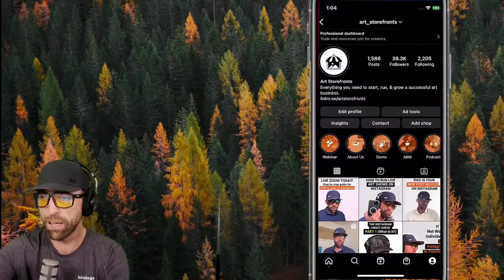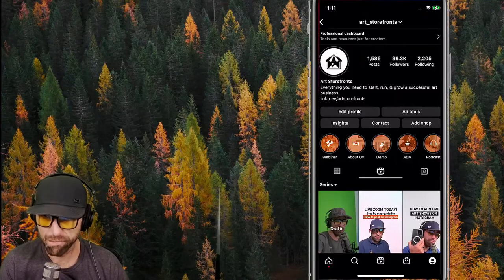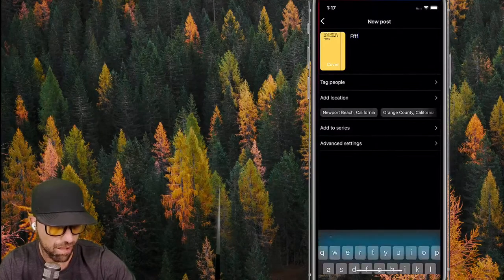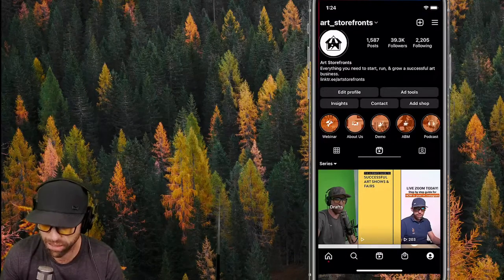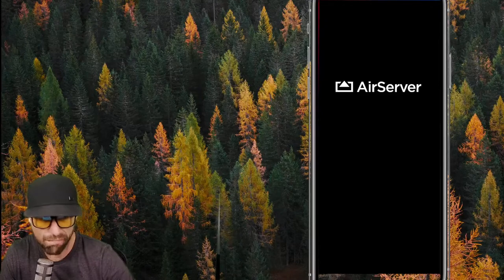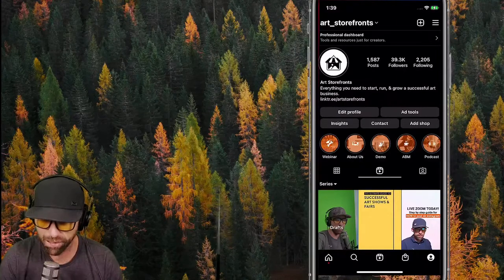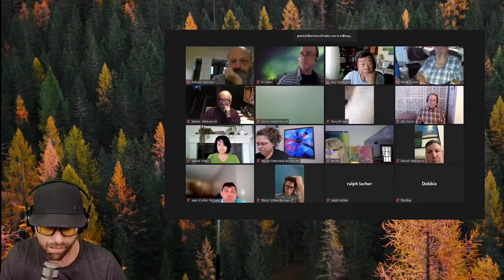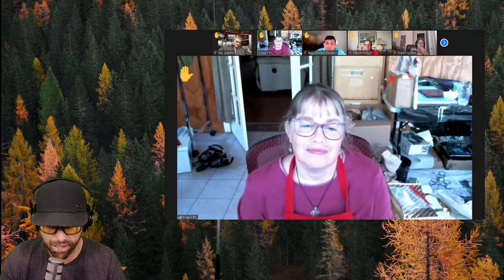Our step by step guide for HOW to post on Instagram. Bonus: How live art shows, thanks to reels,…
Let's talk about your art business and how we can help grow it